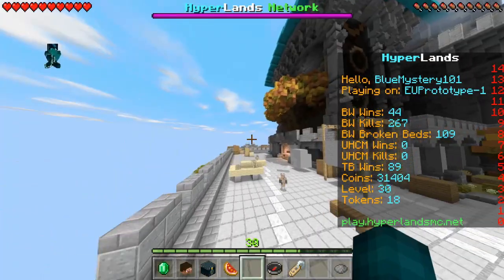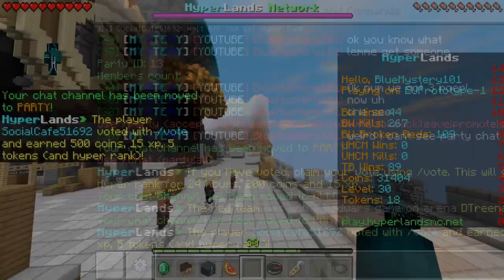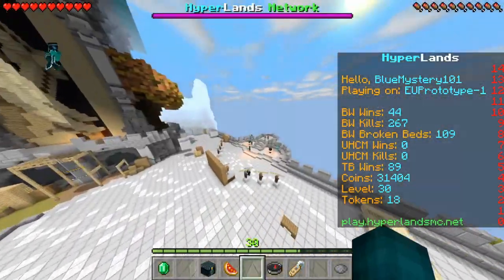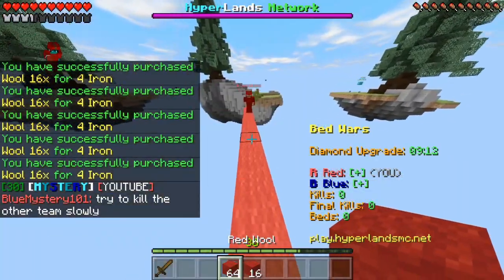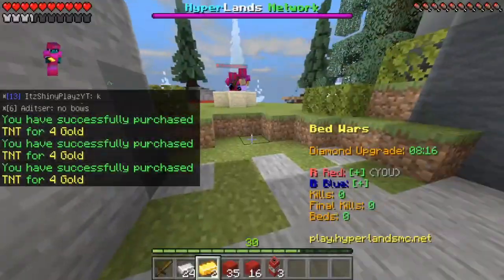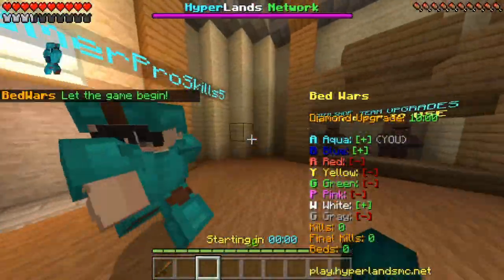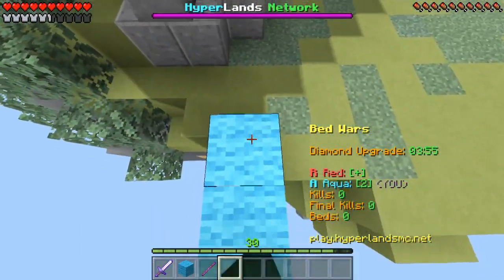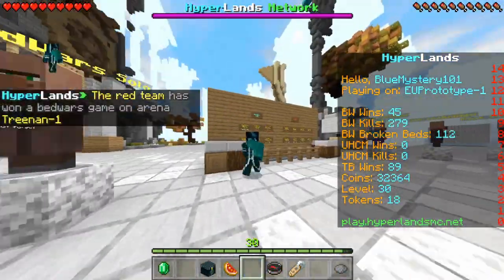Things Wrong with Hyperlands Bedwars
Hey guy BlueMystery here, back with another minecraft pocket edition gaming video!  And today I made a list of alot of glitches in hyperlands bedwars!  These aren't all the glitches, I didn't have the time to put all of em in this video, but if this video gets alot of support i might make a part 2!  Btw keep in mind that bedwars is still in beta so there are going to be bugs, I just decided to make a video about them instead of reporting them to a staff guy.. Yea uh anyway, I hope you guys 'like' the video and subscribe to my channel and hit the bell so you don't miss my next gaming video!

//edit// I lost my YT rank because of this video lol

  Title: ABUSING GLITCHES ON HYPERLANDS BEDWARS...

  Who read this?

  For all those people going around spelling my channel name wrong, it's BlueMystery Gaming, not Blue Mystery Gaming, I just want to make that clear.